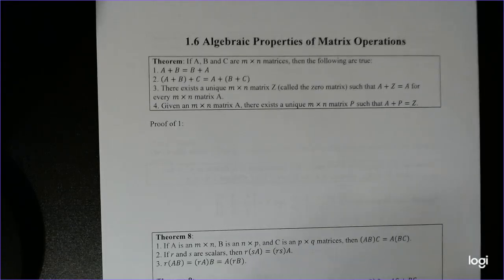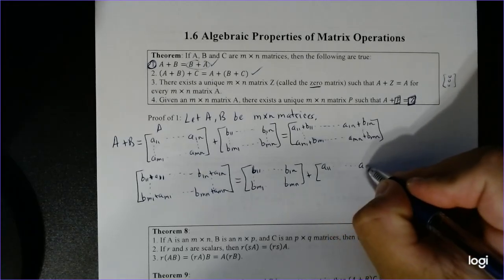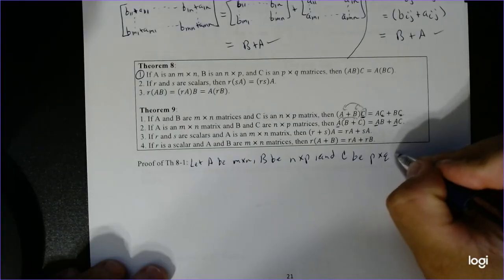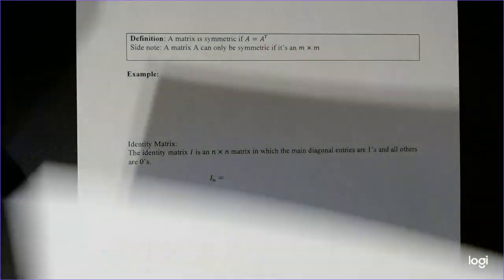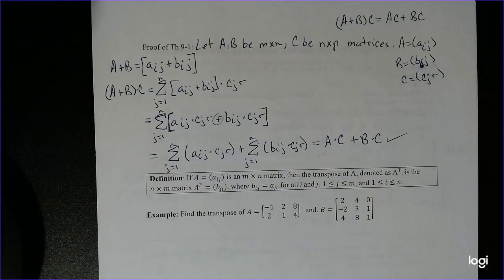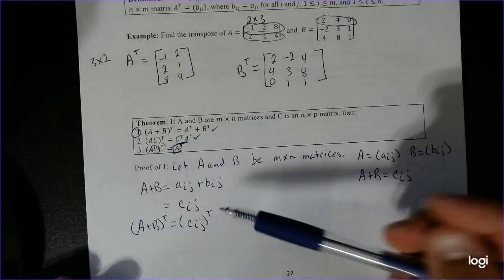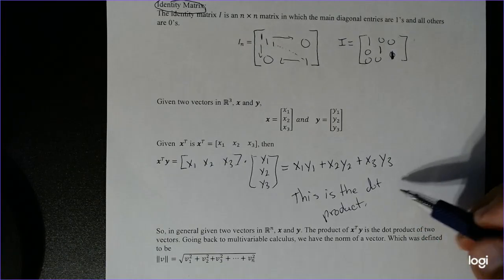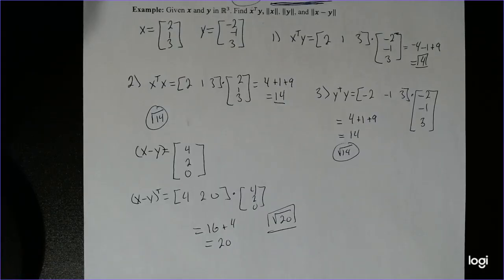Algebraic Properties of Matrix Operations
Properties of matrix operations and how to prove them, then an intro to the transpose of a matrix.